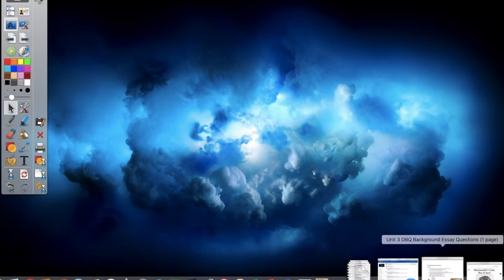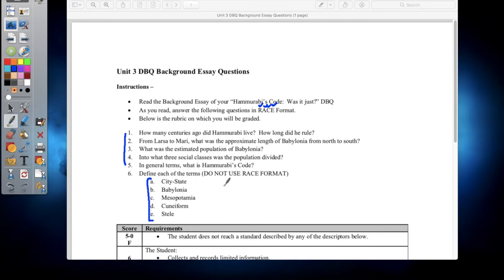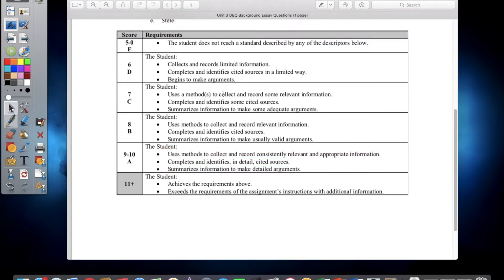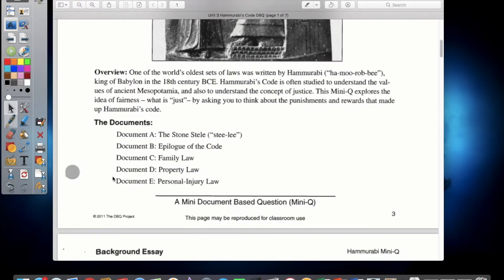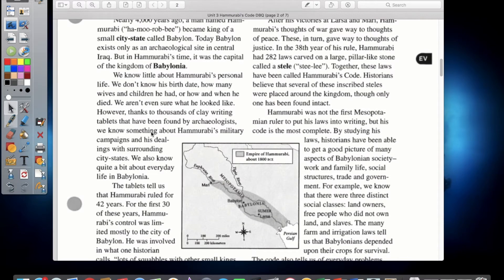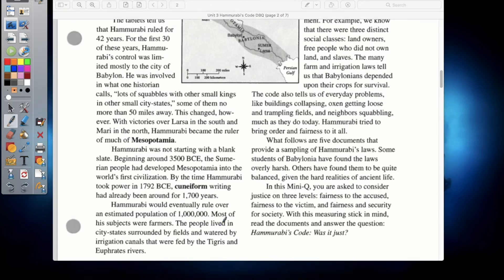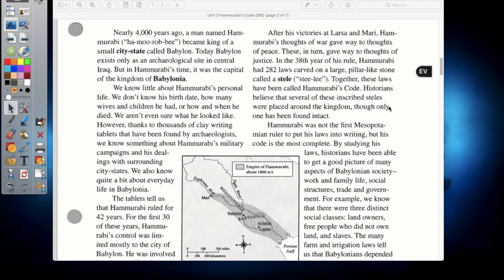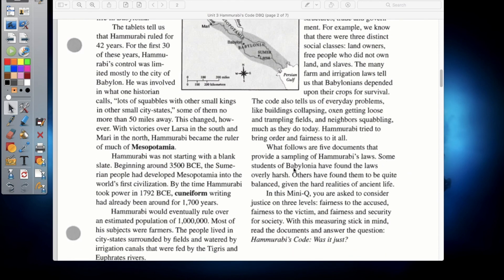7th Grade Unit 3 DBQ Background Essay Questions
7th Grade Unit 3 DBQ Background Essay Questions